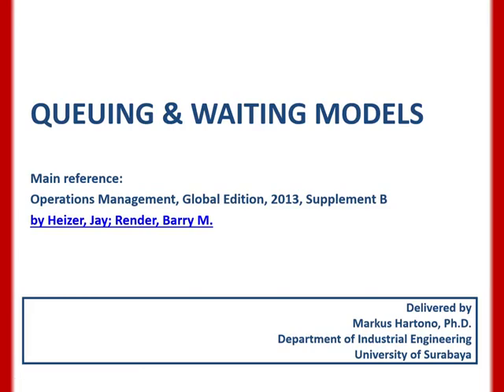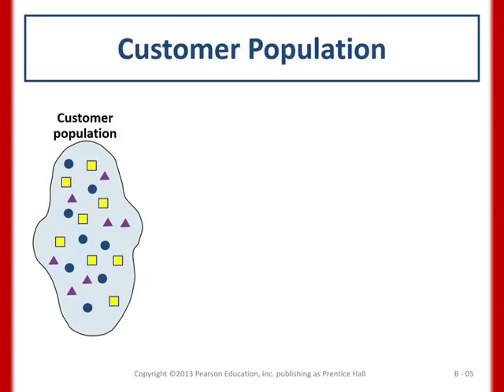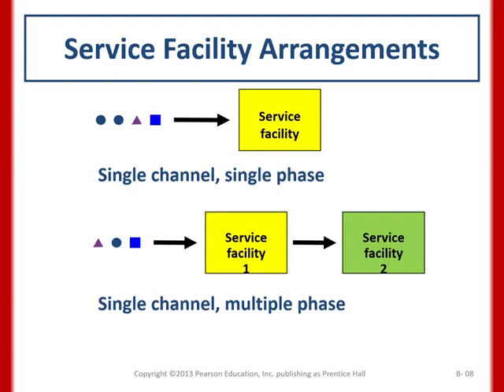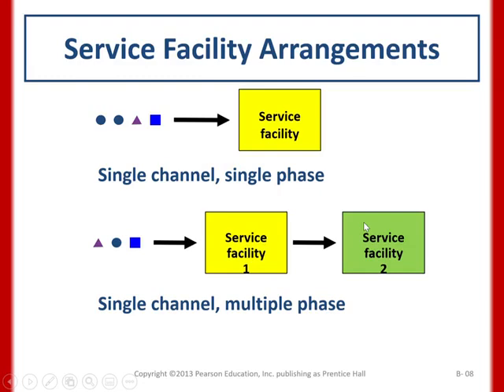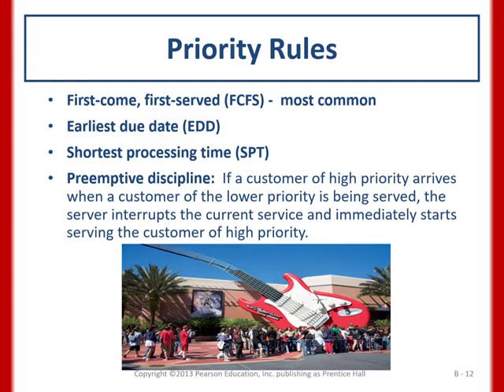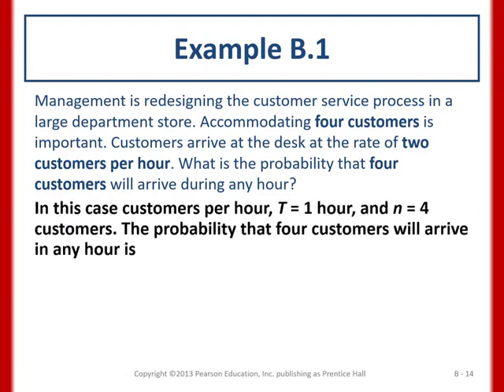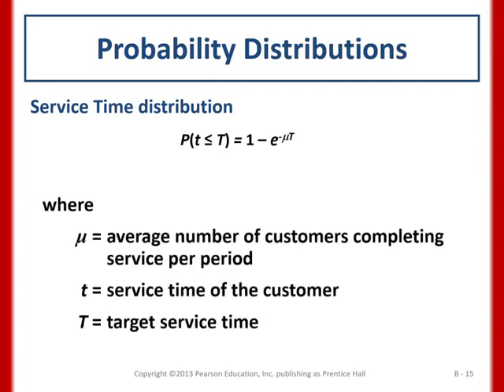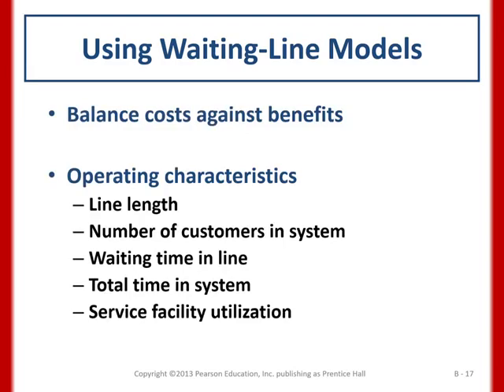Queuing & Waiting Lines Model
It is to show the short quantitative characteristics of waiting and queuing lines. Enjoy!